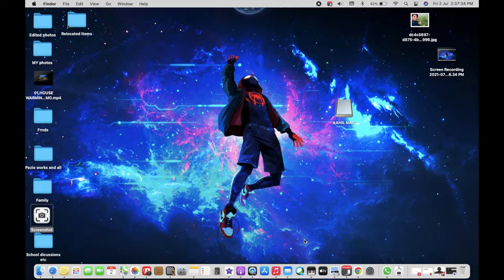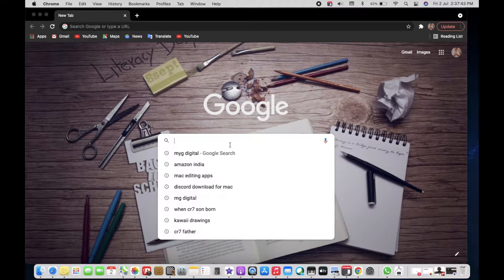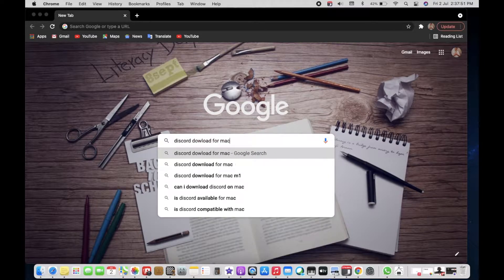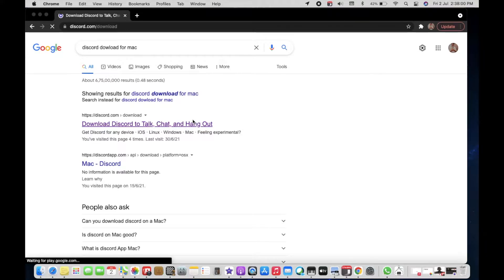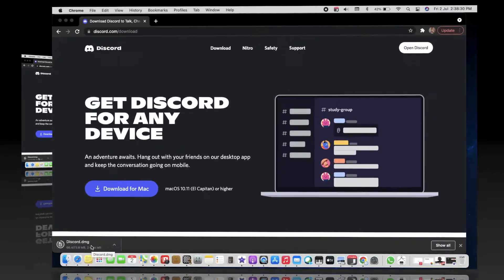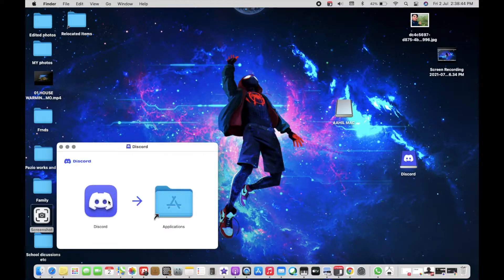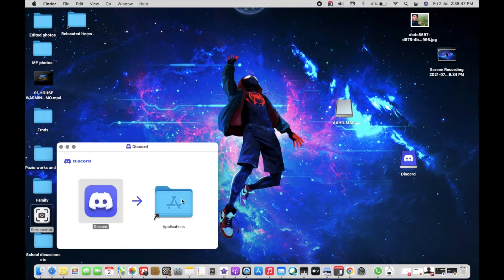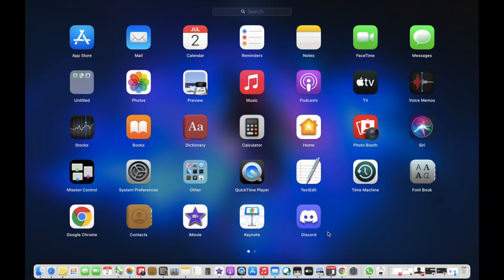How to Download Discord for free in Mac pc (GamingPazio)